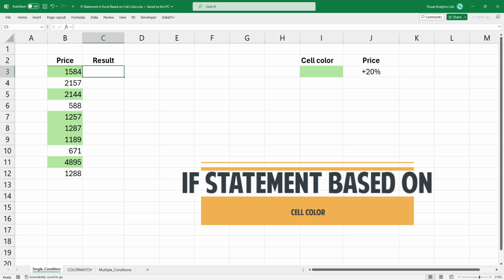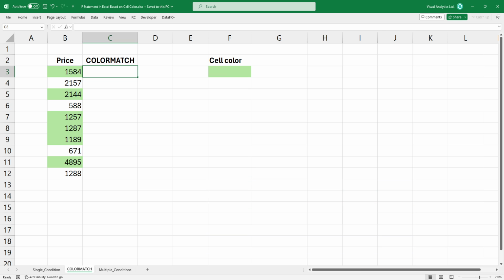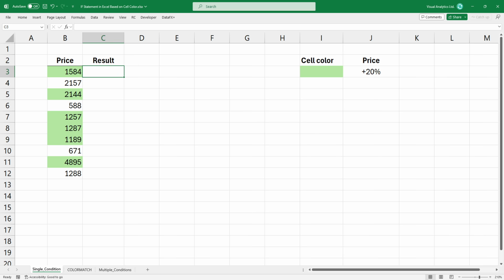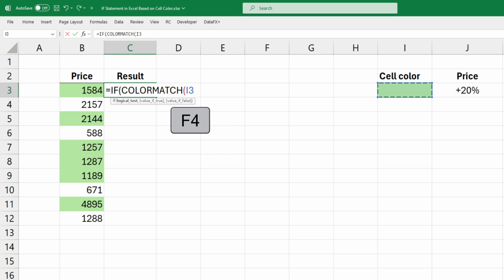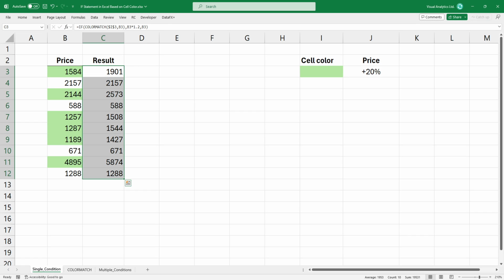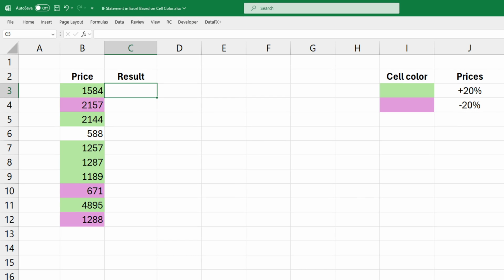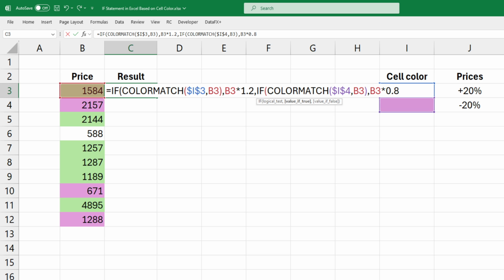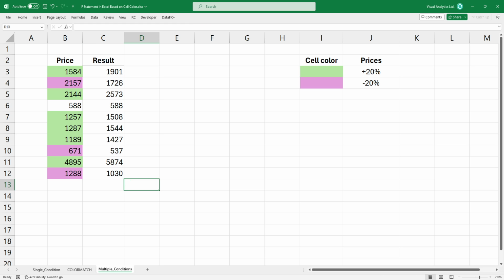IF Statement in Excel Based On Cell Color - Excel Formula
In this video, I will show you how to use the IF statement in Excel based on colors to perform a logical test.

I’m using the COLORMATCH function to compare two cell colors. The function uses two arguments: the cells you want to compare and the price you want to increase. In the first example, I want to increase the price by 20%  if the cell color is green. If the cell color is not green, we keep the price untouched.

The COLORMATCH returns TRUE in case of a match and gets FALSE in case of different colors. Using this method, you can handle complex logical expressions easily. In the second example, the first condition remains the same. We will increase the price if the cell color is green. But if the cell is purple, we want to apply a discount of 20%.

Chapters:

00:00 Intro
00:20 The COLORMATCH Function
00:53 How to use the IF statement based on colors
01:55 Multiple conditions - Nested IF statement based on colors

If you want to use the COLORMATCH function, insert a new module, paste the code, and save a Workbook as an xlsm format.

Function COLORMATCH(cell1 As Range, cell2 As Range) As Boolean
    Dim color1 As Long
    Dim color2 As Long
    color1 = cell1.Interior.color
    color2 = cell2.Interior.color
    COLORMATCH = (color1 = color2)
End Function